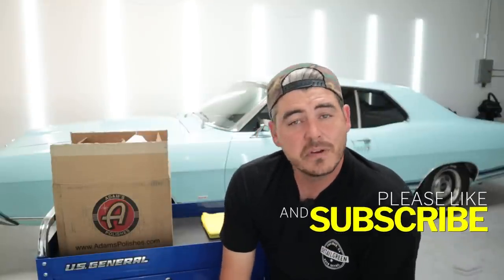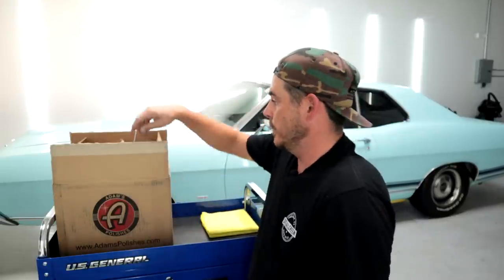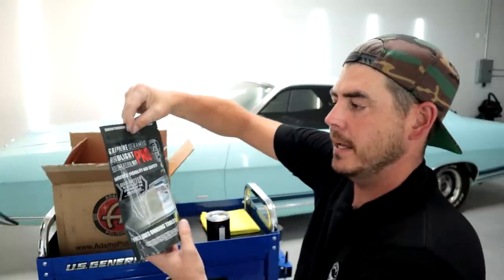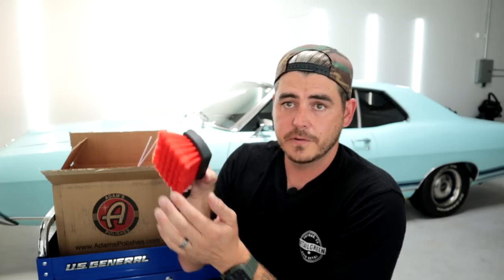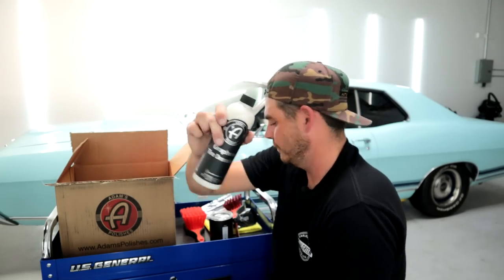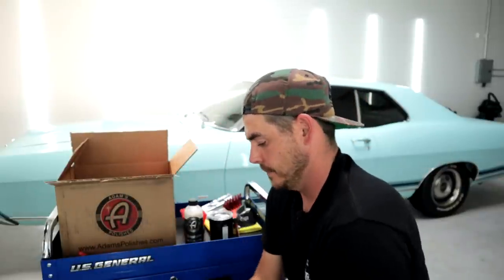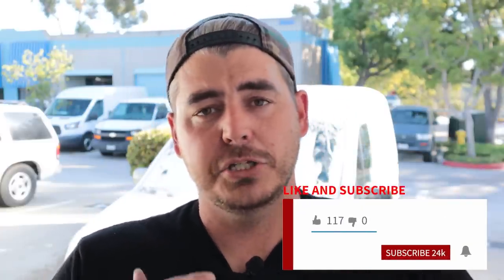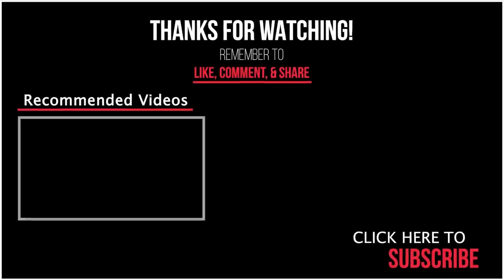Adam's Premium Foam Cannon Unboxing and Review! | How much foam does it make???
I finally got around to testing out the Adam's Premium Foam Cannon!  Adam's actually sent this to me and i couldn't be more appreciative of them for that. The build quality of this foam cannon is top notch and i really like the grips on the bottle.  But how does it foam?  ENJOY!!!

Adam's Premium Foam Cannon

Adam's Premium Foam Cannon with MEGA FOAM (Good Value)

Amazon Basics Foam Cannon

✅ 1.1mm orifice to increase foam

Mr Pink Soap

My Favorite Foam Cannon MJJC (comes with the 1.1mm orifice)

Ryobi 1600psi Pressure Washer

Short Pressure Washer Wand

50' UberFlex Hose -

35' Uberflex Hose -

Green Colors Alternative from Flexzilla (same great style of hose )

Quick Connects for Pressure Washer

TOOLS:
2000W Generator

PRESSURE WASHER SET UP:
1600PSI 1.2GPM Ryobi Pressure Washer
Foam Cannon
1.1 mm orifice for foam cannon

303 Aerospace Protectant (Interior UV Protectant)
3D ONE (Compound + Polish in one)
3D SPEED Polish (Polish + Protectant)

Time Codes
0:00 - Adam's Polishes
0:53 - Unboxing
8:34 - Adam's Premium Foam Cannon
10:31 - Features
16:20 - Taking it apart to see the components
25:47 - TESTING!